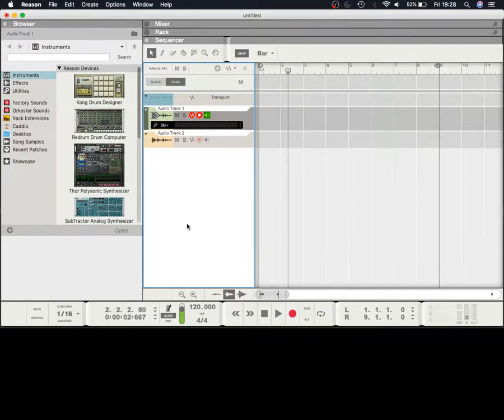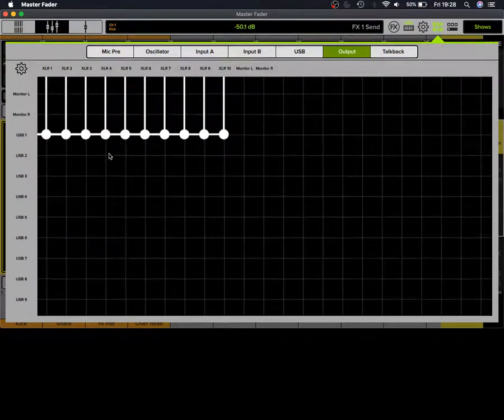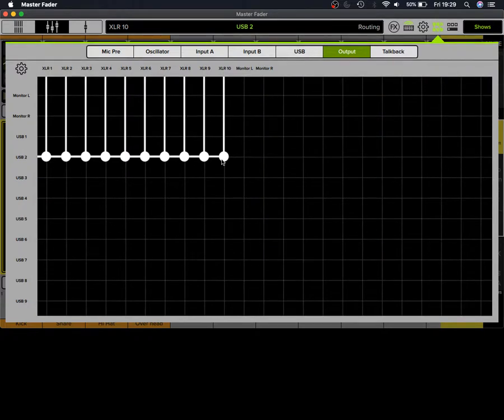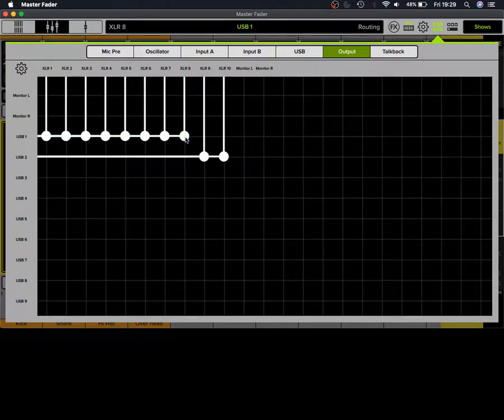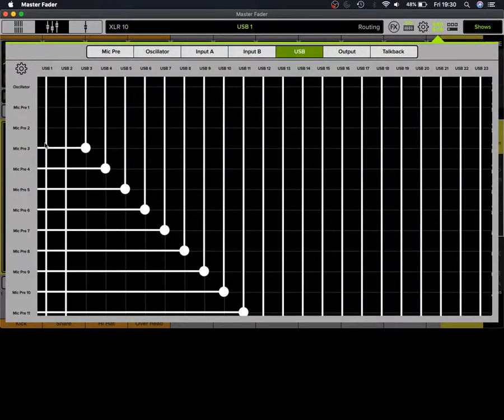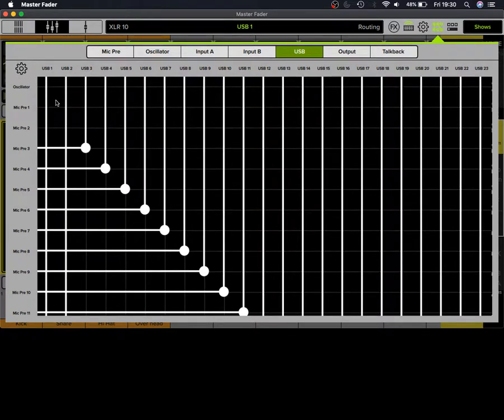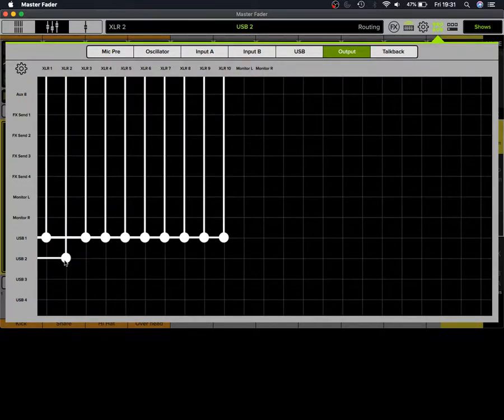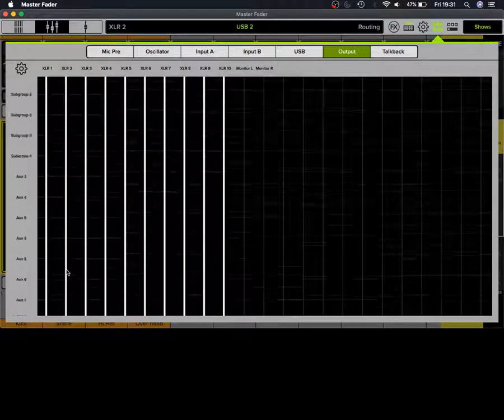Can I monitor my DAW mix from the Aux Channels on the Mackie DL Mixer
The straight answer is YES!

And here is how to do it.